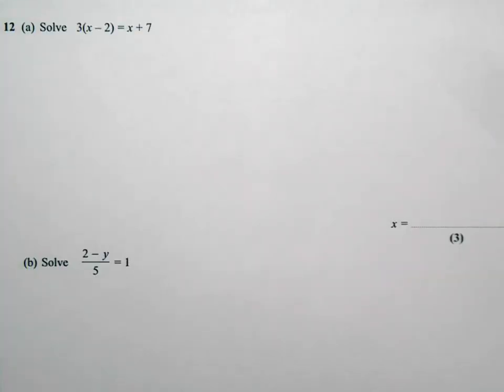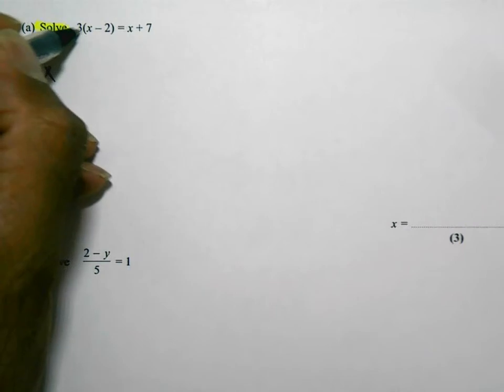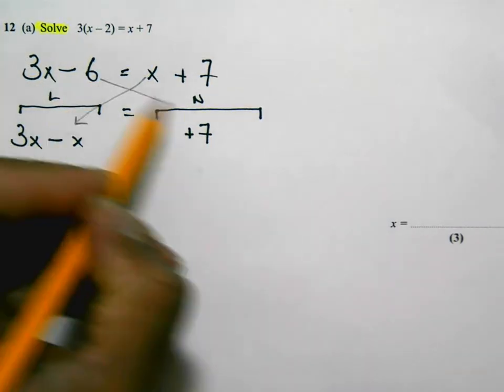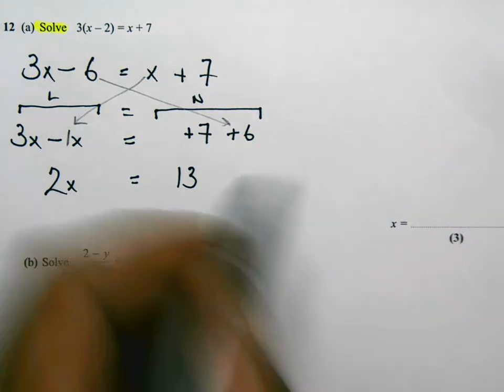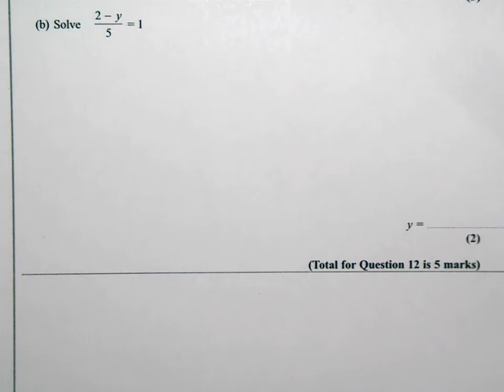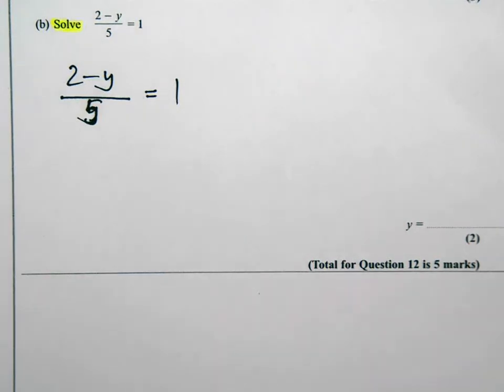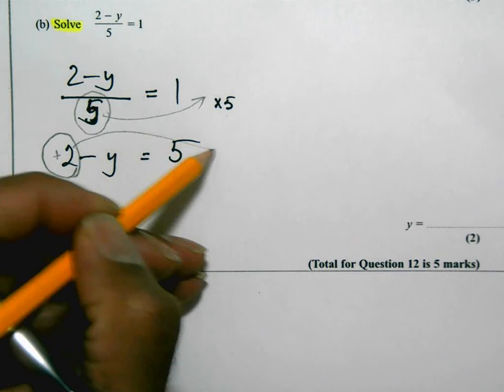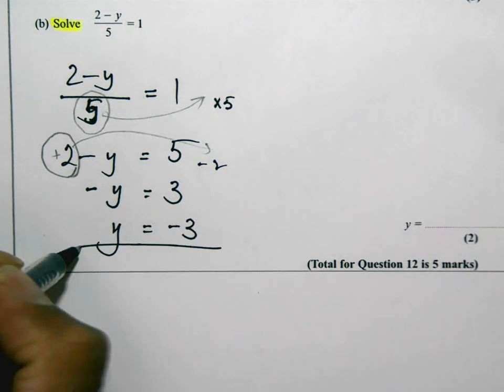Q12 June 2013 Higher P2